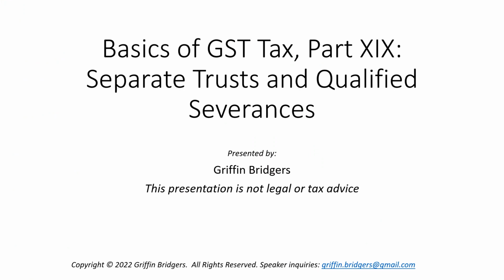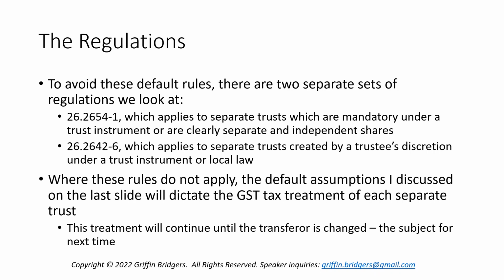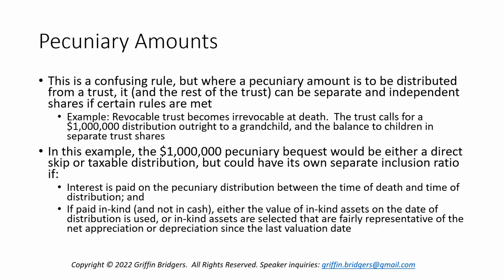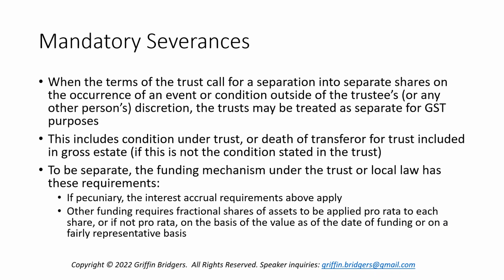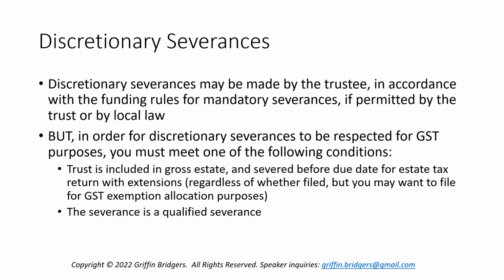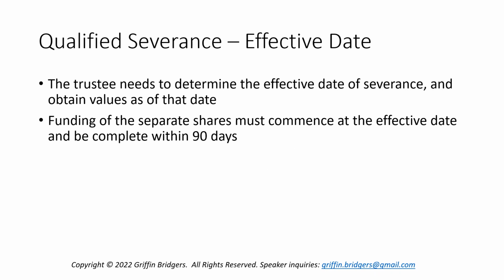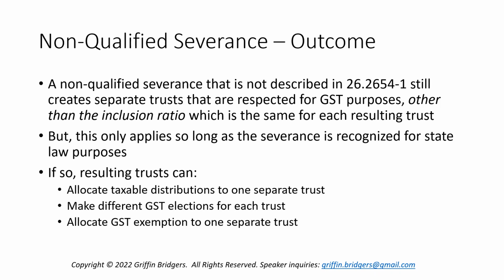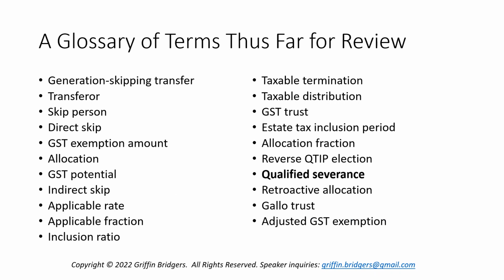Basics of Generation-Skipping Transfer Tax, Part XIX: Separate Trusts and Qualified Severances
It is often the case that a trust is split out into separate shares. This could be required under a trust instrument, or it may be a result of a trustee's discretionary authority to divide a trust.

Trusts can also be divided for GST tax purposes as well, perhaps to bifurcate the benefits of skip persons and non-skip persons between two trusts.

While state law and tax law are fairly permissive on the division of trusts, there are some fairly stringent GST tax rules about how separate trusts are treated after division.  In this video, I discuss the regulations that apply to divisions - 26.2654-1 and 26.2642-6 - and walk through the "flow" of how you can use these regulations to analyze the GST effects of trust divisions.

I also discuss the qualified severance rules, and how they can affect the GST tax attributes of trusts.

This is a lengthy video, but this subject is complex enough that it helps to view it holistically.